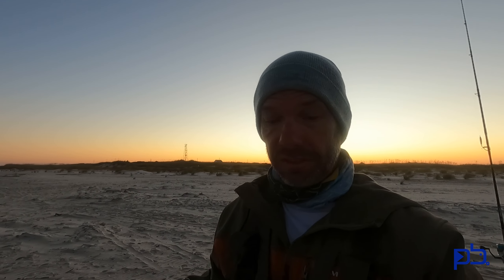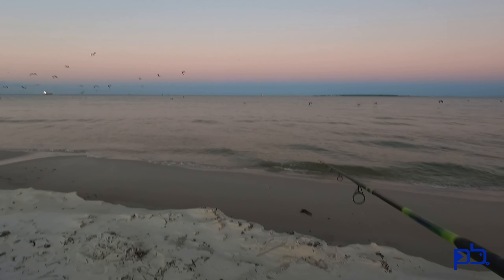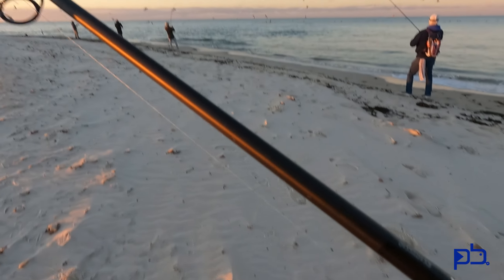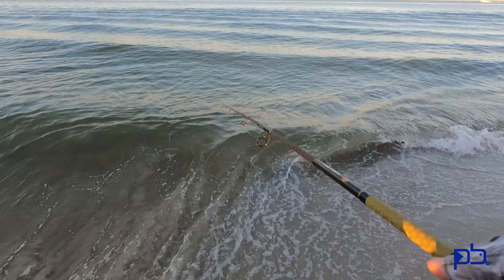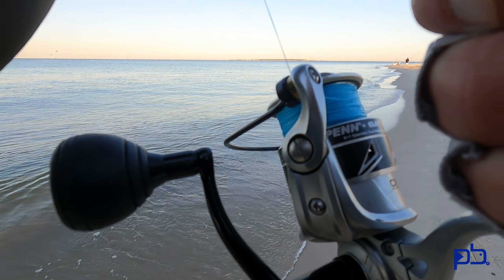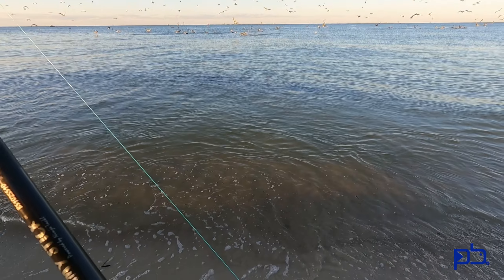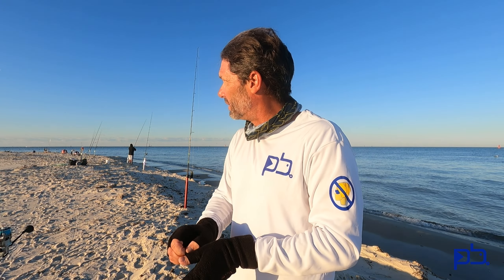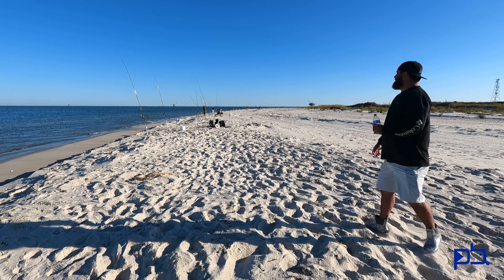**COMPLETE MADNESS** Everyone on the BEACH was HOOKED-UP at the same TIME!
SEEKWAY Water Shoes: BLANE20off

Blue Dot Kayak Cooler: BLANE10

Strapinno Straps: PERDIDOBLANE

Kayak Camping:
163 Pieces First Aid Kit

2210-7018